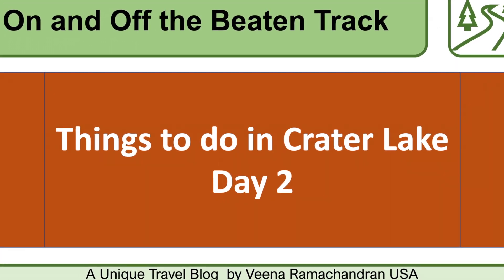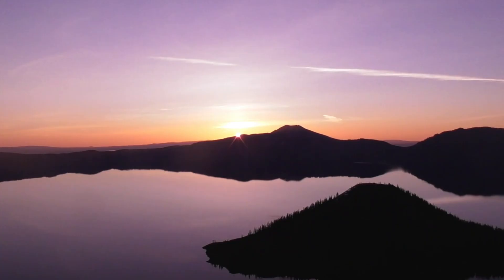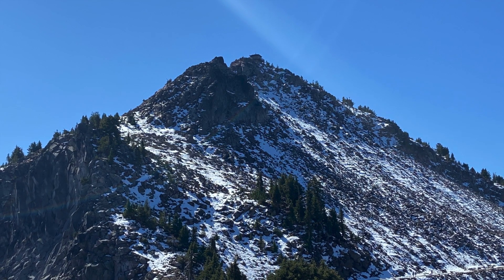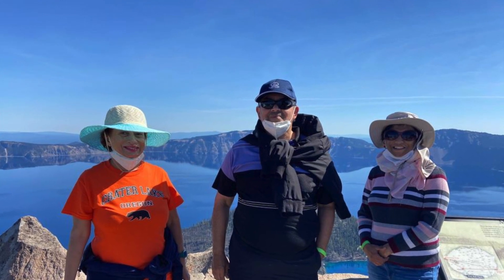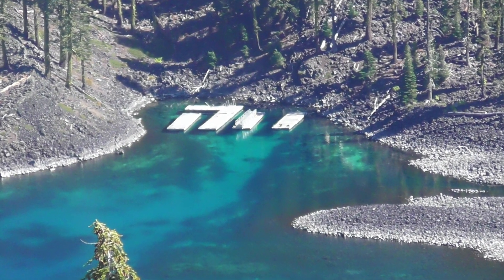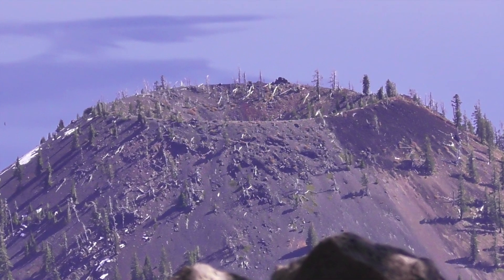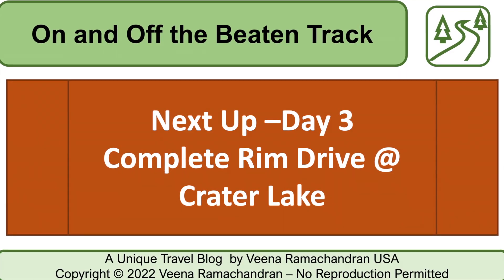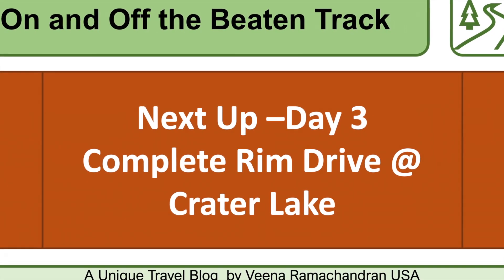Crater Lake , OR- Day 2 - Aerial view - Watchman's Overlook - Top things to do in Crater Lake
Imagine a  strong hike in the snow to the highest point in Crater Lake - Watchman's Overlook.  Reach the top and you get aerial views, looking deep down into the deepest  volcanic lake in the world ! And you  can even look down the crater of the second volcano - Wizard's  island. Come , let us start climbing !